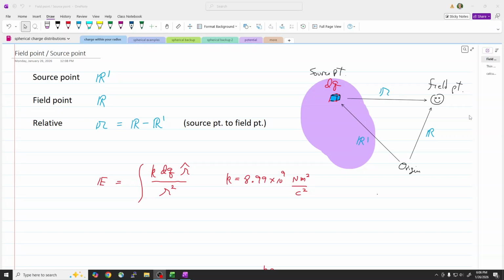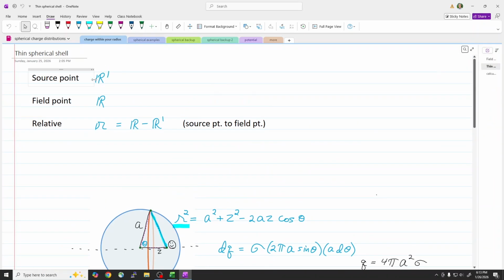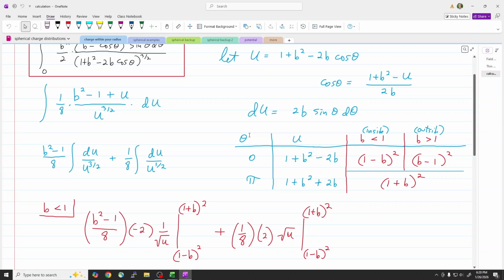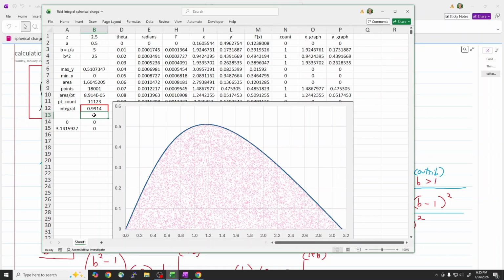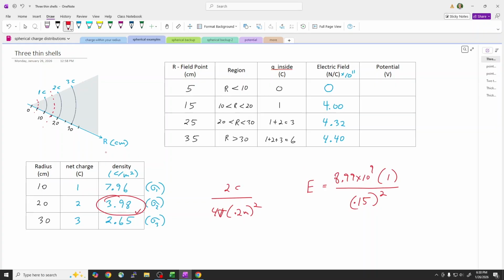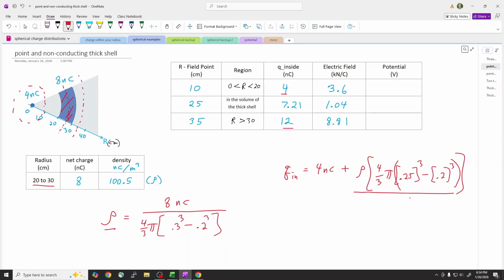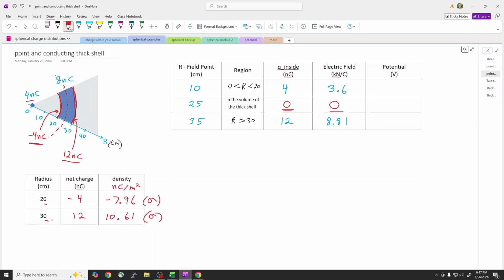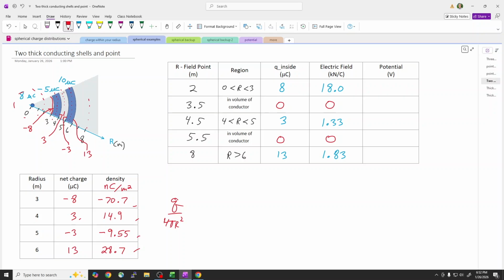charge distributions with spherical symmetry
Field point / Source point
Charge distributions with spherical symmetry can use point charge field formula based on "charge within your radius".